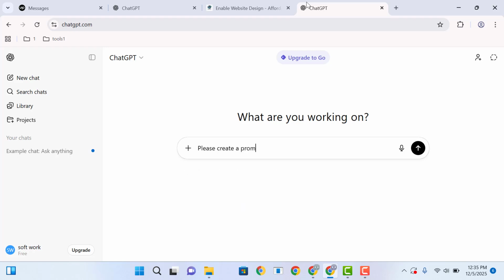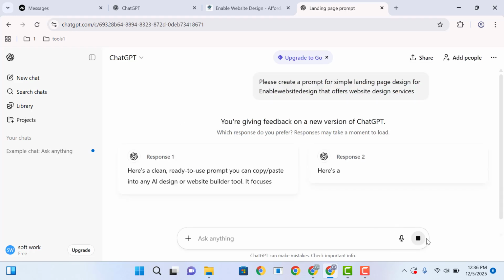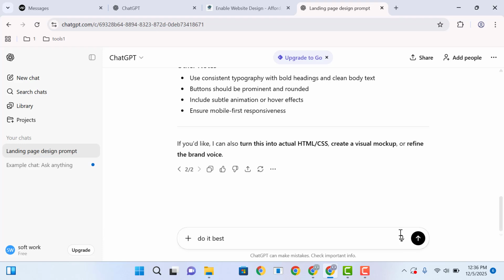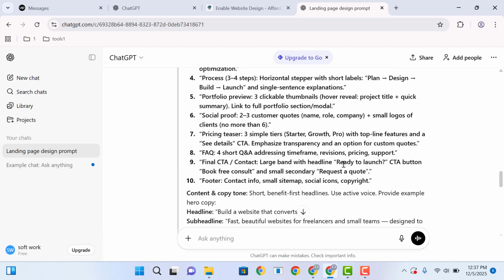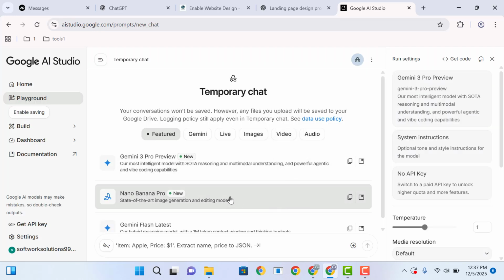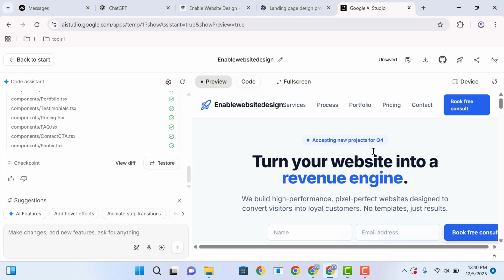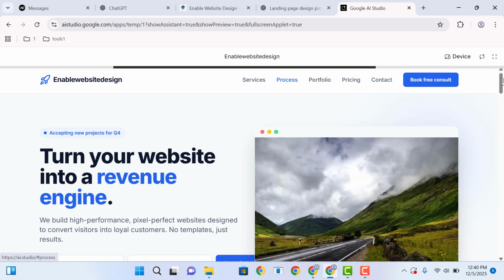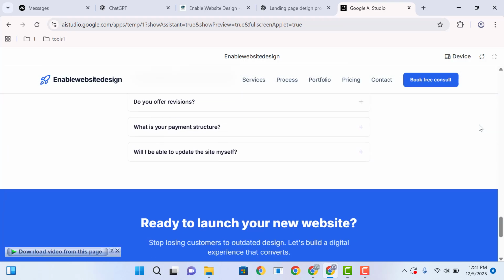How to use Google AI Studio To Build A Website Design or Landing Page Without Coding Skills 2026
💻 Learn how to use Google AI Studio to build a website design or landing page without coding skills in 2026! In this video, I show you how to use Google AI Studio's Build feature to generate a full landing page using natural language prompts, so you can create a professional website without writing a single line of code.

In this video, you'll learn:

What Google AI Studio's Build feature is and how it works
How to access the Build tab in Google AI Studio
How to write prompts to generate your website design
How to preview and edit the generated code
Tips for refining your landing page with follow-up prompts

Perfect for:

✅ Non-technical entrepreneurs wanting a fast website
✅ Freelancers offering AI-powered web design services
✅ Content creators building a portfolio or landing page
✅ Anyone curious how to build websites using Google AI Studio

⏱️ Timestamps:

0:00 – Introduction
0:20 – What is Google AI Studio's Build feature
1:00 – Accessing the Build tab
2:00 – Writing prompts to generate your website
3:30 – Previewing and editing the generated page
5:00 – Final result and recap